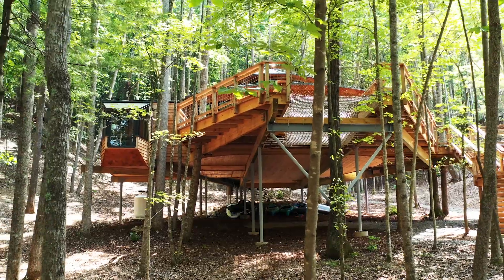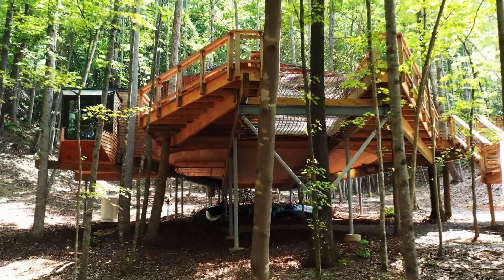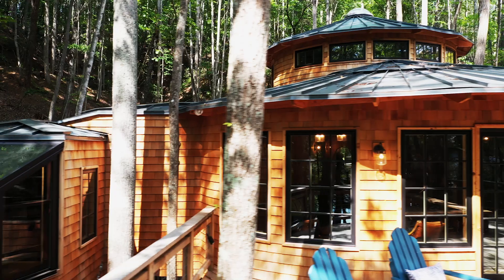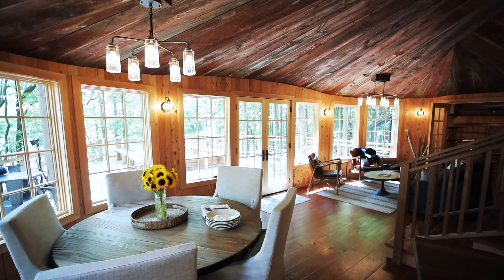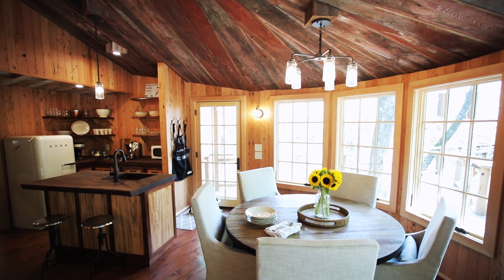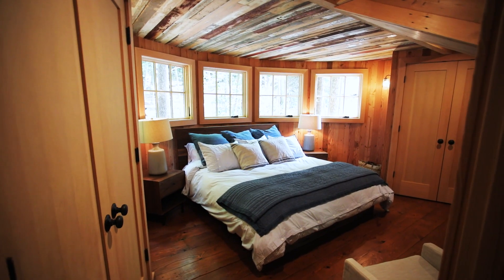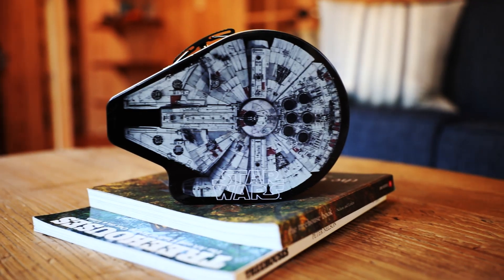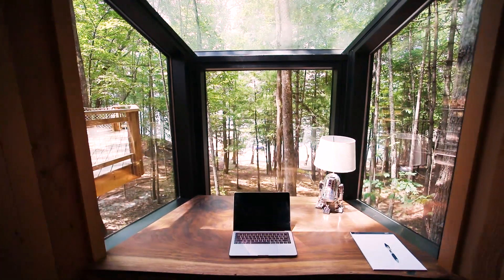Inside An Epic Treehouse Inspired by the Millennium Falcon | House Beautiful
Star Wars fans, this is your dream home. Designed by Pete Nelson of Discovery Channel's Treehouse Masters, this epic treehouse pays homage to the iconic Millennium Falcon from the out-of-this-world franchise. Now, you can take a look inside the custom Star Wars-inspired treehouse.